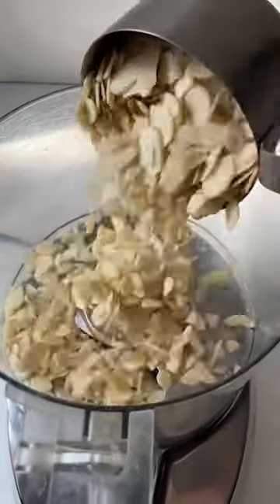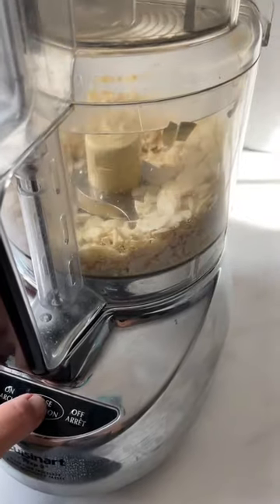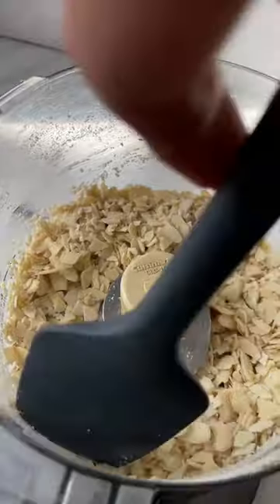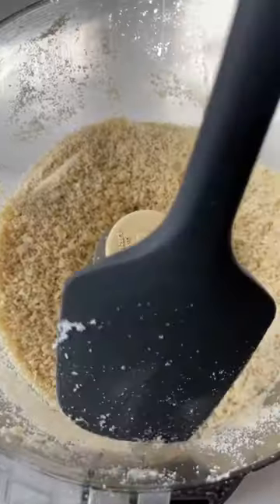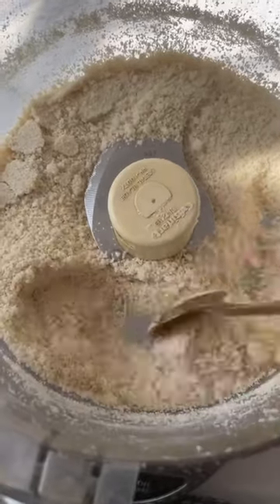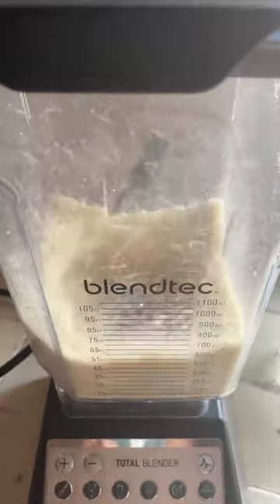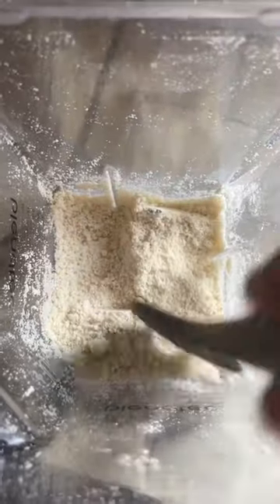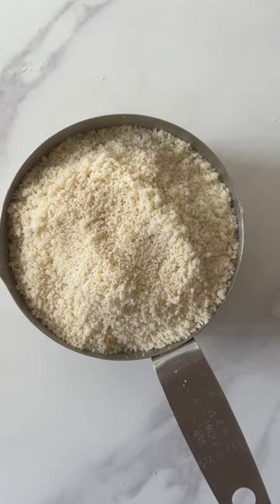Homemade Almond Flour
Here is my hack for homemade almond flour made from blanched almonds. This comes in handy when you ran out of almond flour, or need just a small amount and don't want to buy a whole bag, or if you use lots of almond flour and want to save a bit. This tends to be more cost-efficient.

You'll need
1 cup blanched almonds (whole, sliced, or slivered work here)

Pulse in a food processor. Stop every 10 pulses and scrape down the sides with a spatula to prevent clumping, overheating, and turning it into almond butter accidentally.
Repeat 5-8 times until relatively fine.

OR

Blend in a high speed blender on high for 10 seconds. Stop to scrape sides and repeat (2-3x).

You can also use while almonds with skin on, the results is almond meal which works just as well in most recipes.